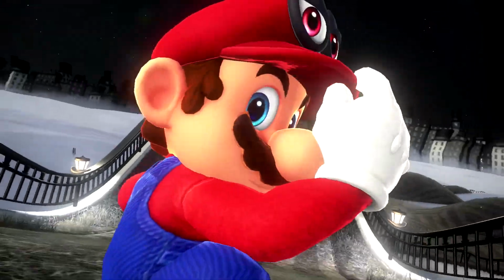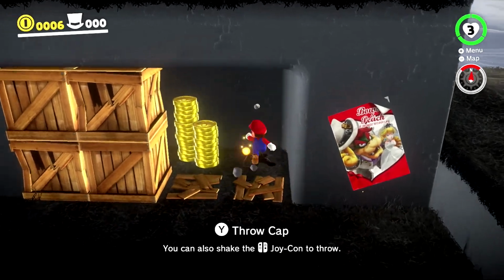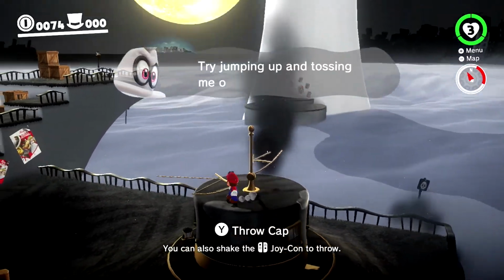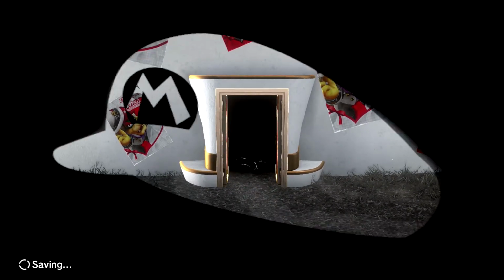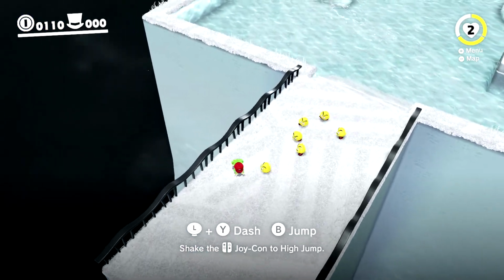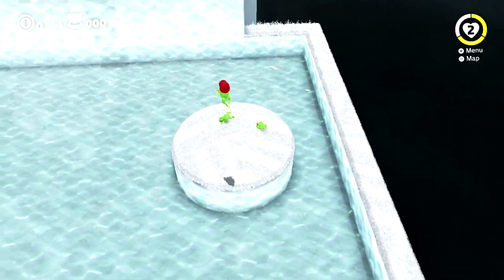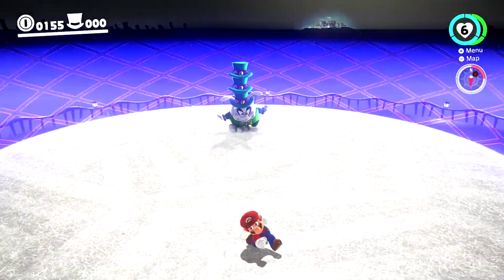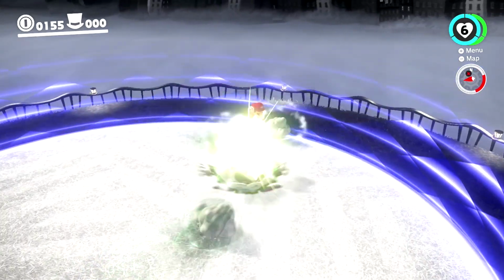Level by Level: Super Mario Odyssey (#1: Cap Kingdom)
100XP presents a new series where James and Dean look into a game's levels in just a bit more detail than usual.

Starting off the series is looking at the fun, colourful and...unusual worlds of Super Mario Odyssey. In this episode, we look at the Cap Kingdom!